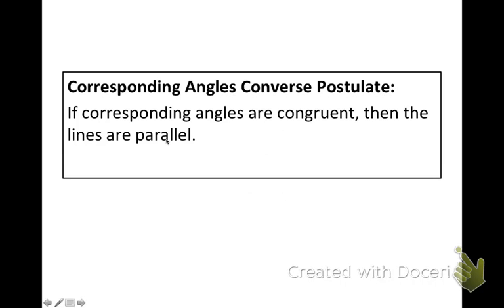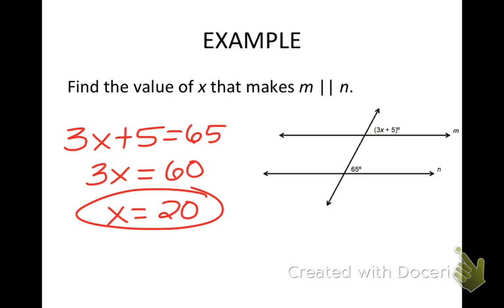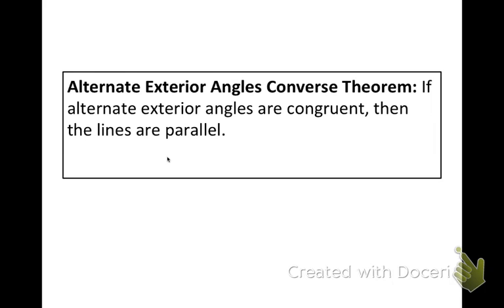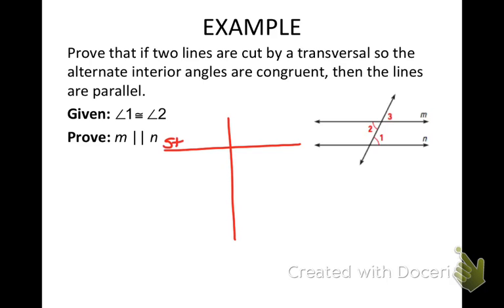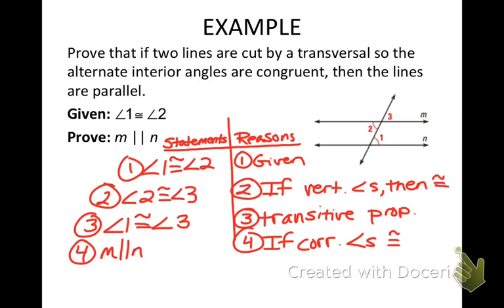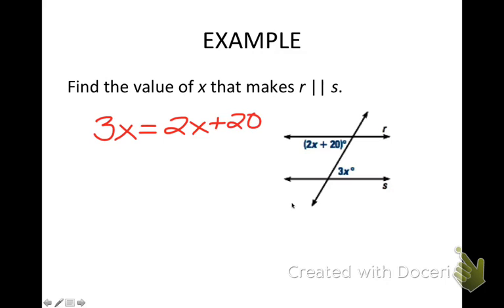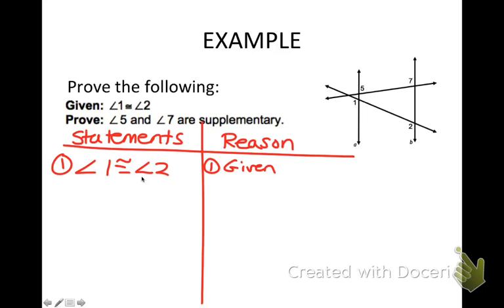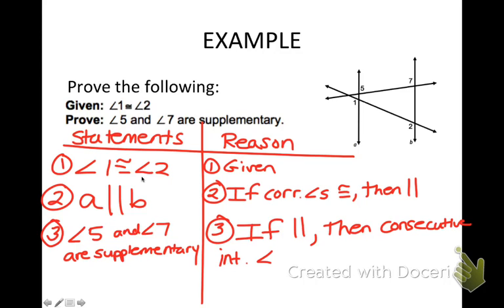11/1/17 GEO Section 3.3